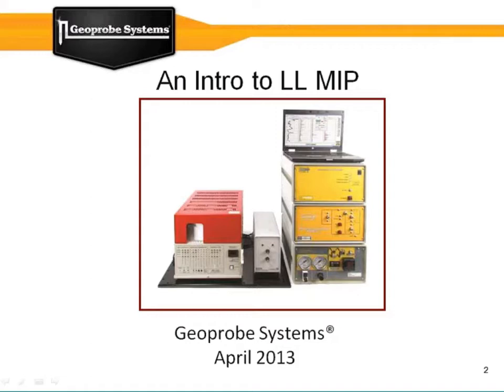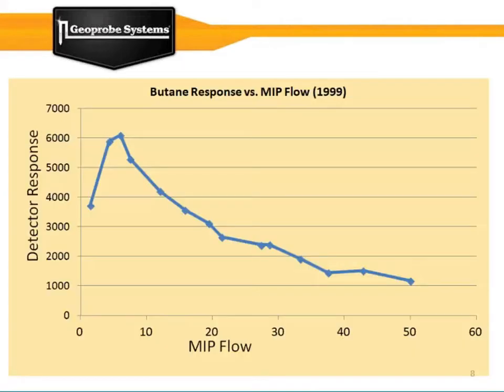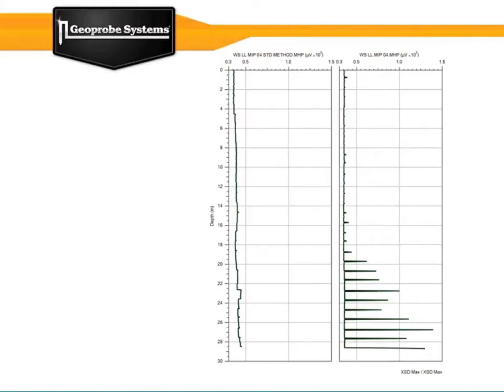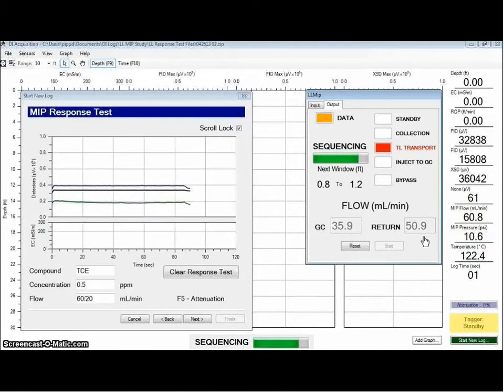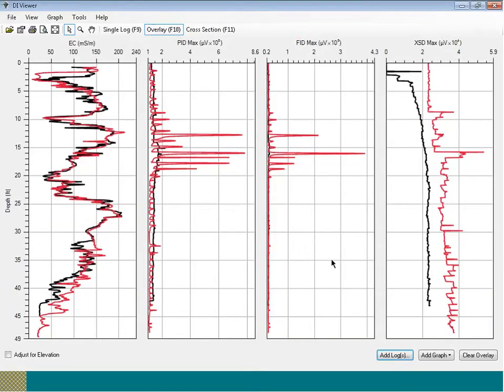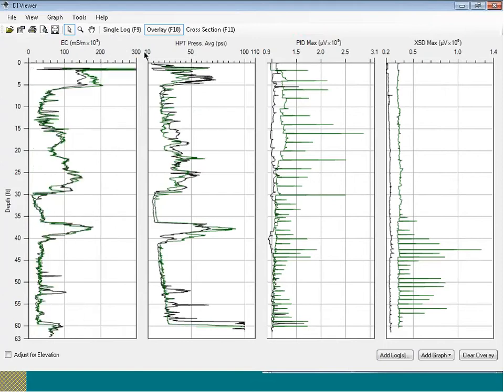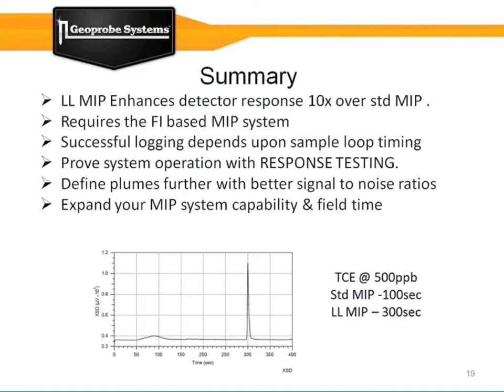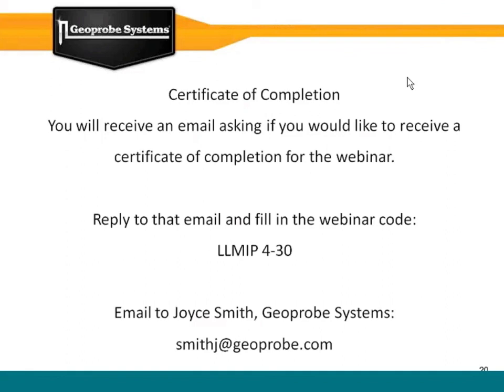Geoprobe® DI Webinar: An Introduction to the new LL MIP Probe Technology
Presented by Thomas M. Christy, PE, Vice President of Geoprobe Systems® and Dan Pipp, Geoprobe® Chemist.

The MIP direct-push tool for logging VOC contamination has been in use for site investigation for more than 15 years.  MIP technology is now widely used for site characterization in the U.S. and Europe and is growing in usage in Australia, and parts of Asia and South America.

This seminar will introduce our latest development in MIP technology; the Low Level system (LL MIP).  The LL MIP is a gas flow control system adaptable to most existing MIP systems.  Application of this system typically results in an order of magnitude increase in the sensitivity of a standard MIP system.  This increased sensitivity (reduction in detection limit) will greatly broaden the number of sites where MIP can be applied.

This webinar will describe the operational theory of Low Level MIP and will describe the altered gas flow control system of Low Level MIP along with the practical aspects of setting up and applying this system in the field.  Example Low Level MIP logs from contaminated sites will be shown and compared with standard MIP logs.  Case studies will also be shown comparing Low Level MIP measurements with co-located groundwater samples at VOC contaminated sites.